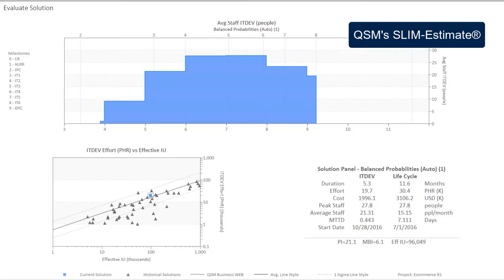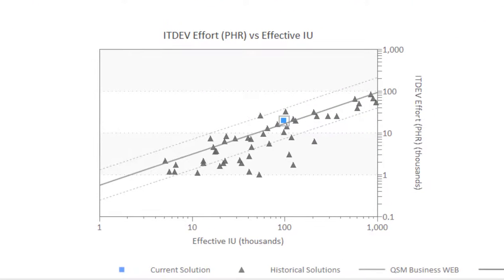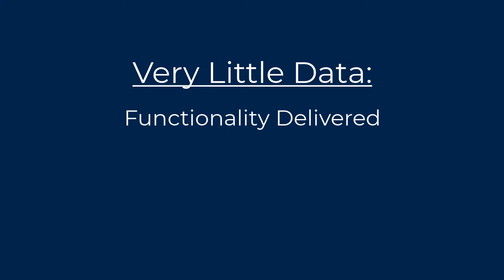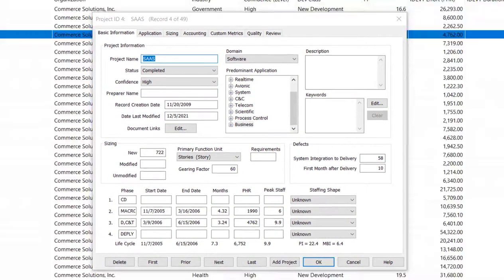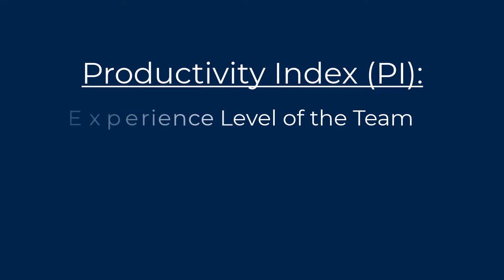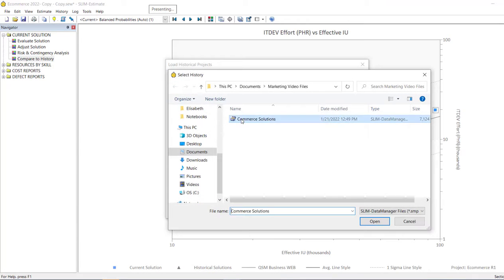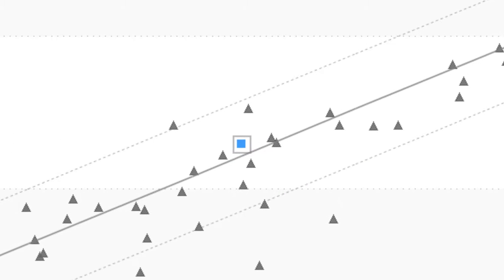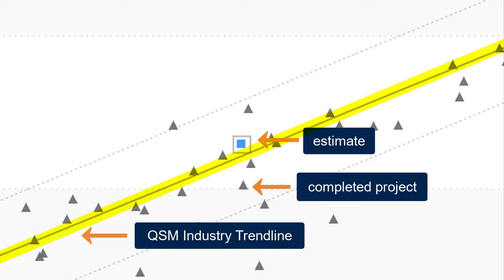How to Use History for Early Software Project Decisions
Early software project decisions, when not much is known, are easily the hardest. They're also often the most critical. At QSM, this is when we recommend turning to historical data. Whether it's your own data or trendlines from the 14,000+ validated projects in the QSM Industry Database, leveraging actual completed projects will make your estimate more reliable. This video shows how easy it is to use historical data with our SLIM-Suite of tools to make better early decisions.